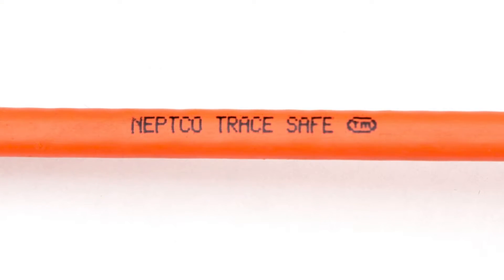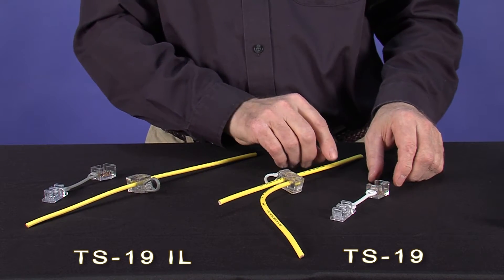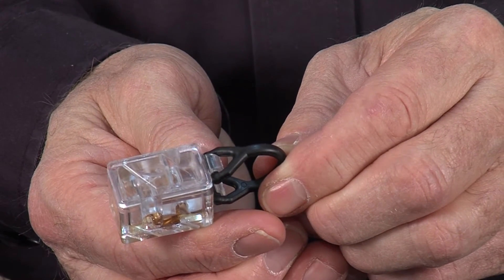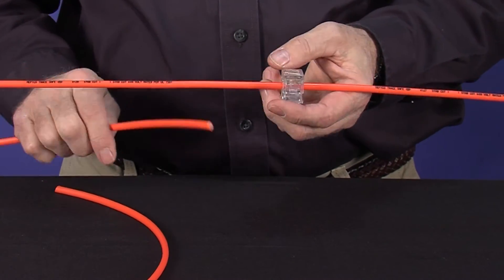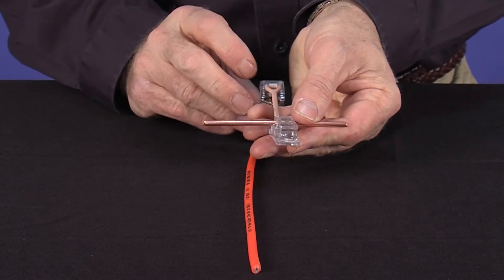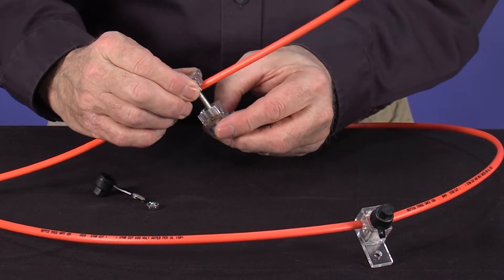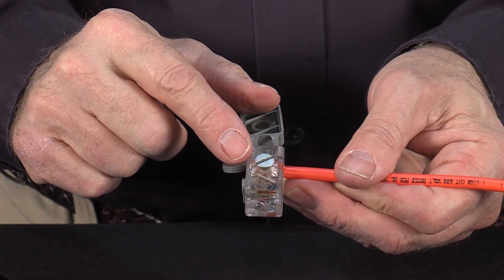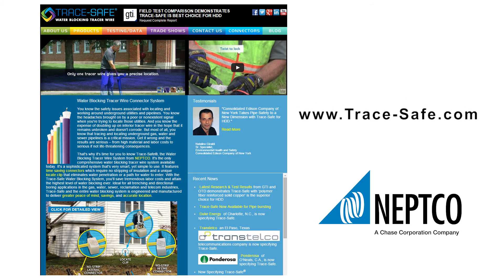Trace-Safe training for AT&T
Learn about Trace-Safe water blocking tracer wire and the easy to use connector system designed for AT&T applications in the field.